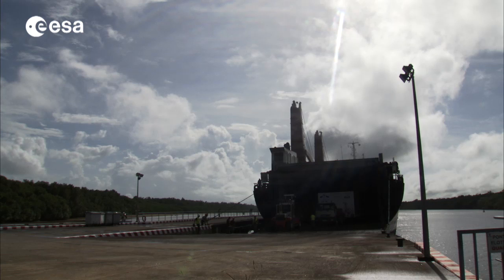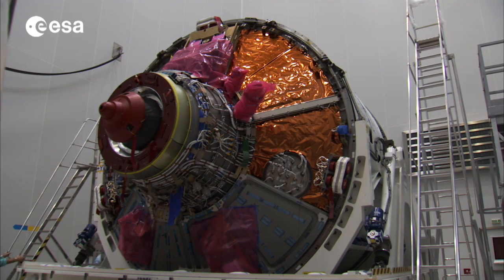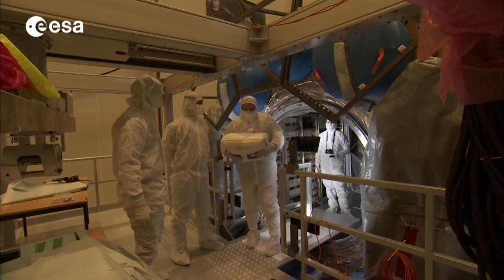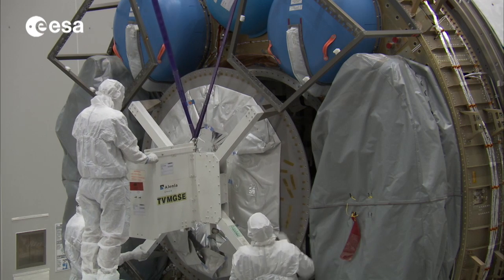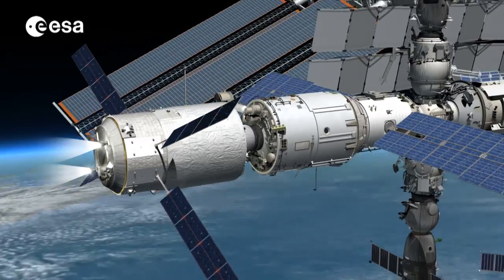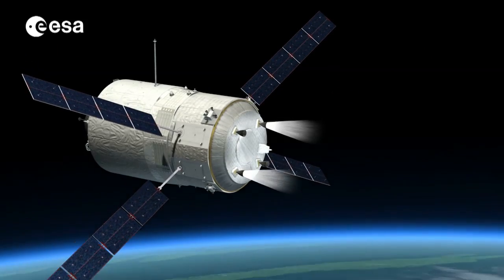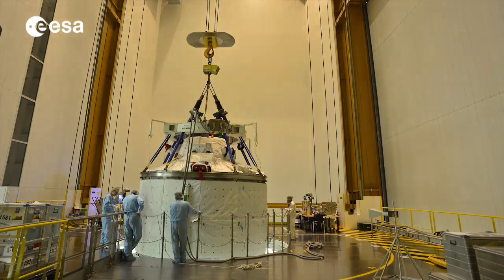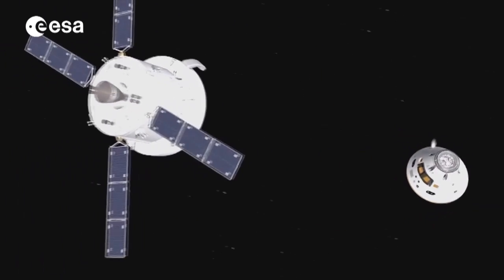ATV-5 Georges Lemaître mission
ATV-5 is the last in the series to deliver supplies to the International Space Station. The fifth Automated Transfer Vehicle was launched from Europe's Spaceport in French Guiana on 29 July 2014. It has been named Georges Lemaître as a tribute to the Belgian physicist, father of the Big Bang theory.

After launch on an Ariane 5 from Kourou, ATV automatically navigates to a precision docking with the Station’s Russian Zvezda module. It remains attached to the ISS for up to six months before reentering the atmosphere and deliberately burning up together with several tonnes of Station waste.